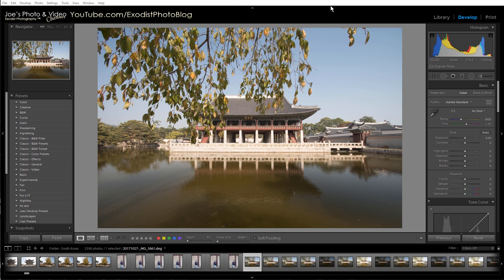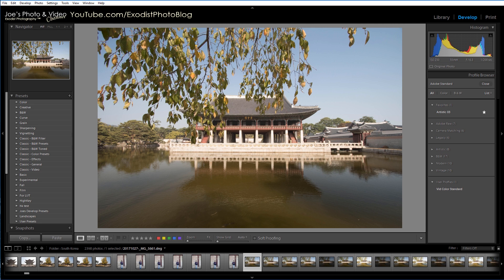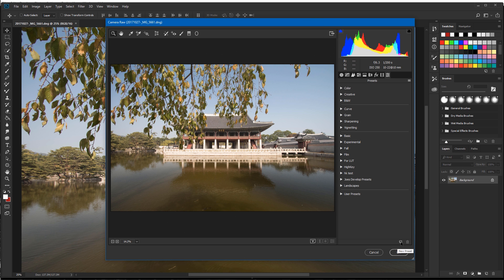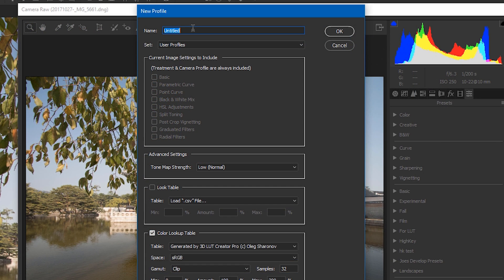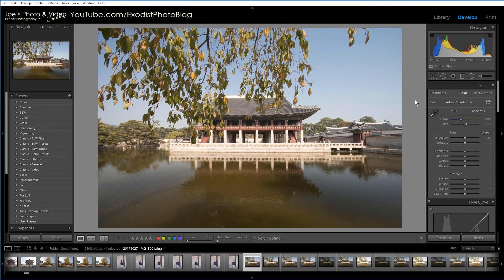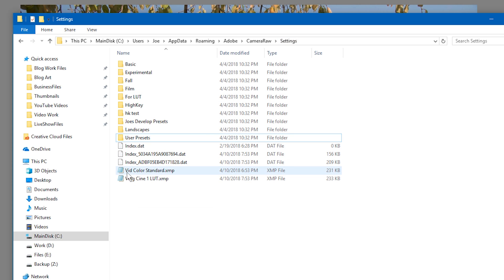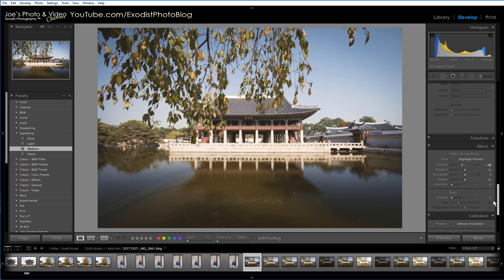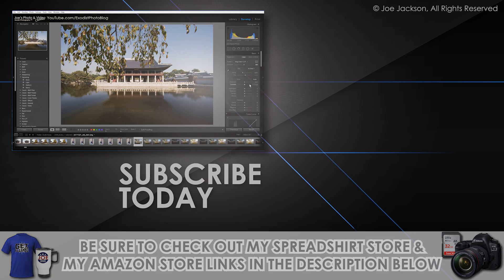How To Install Your Own LUTs in Adobe Lightroom 7.3 - Lightroom Classic CC Tutorial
🎥   About This Video:
(body here)

SUPPORT JOE DIRECTLY!